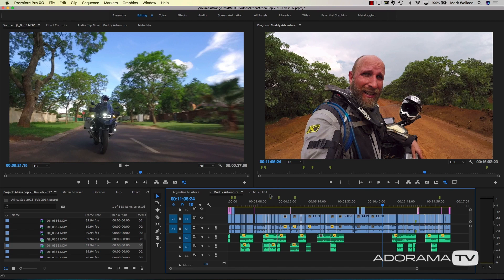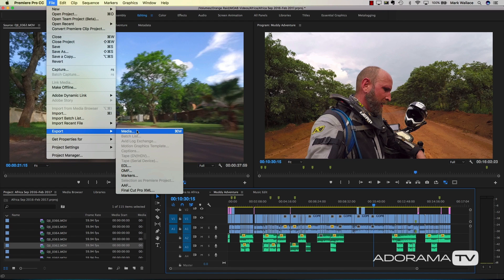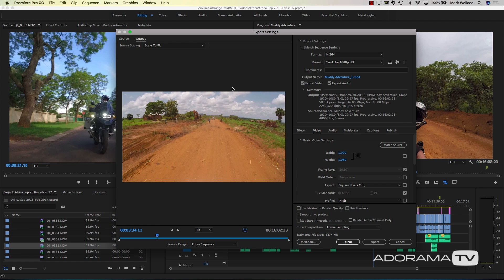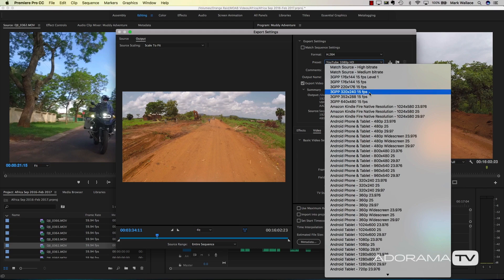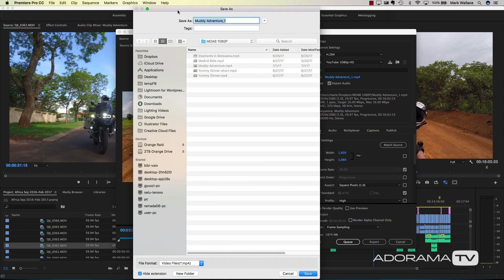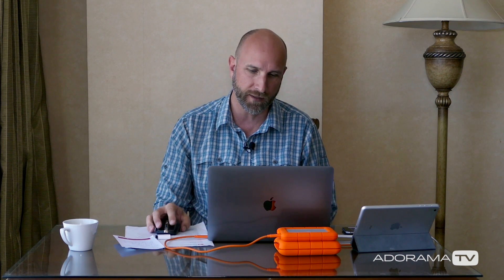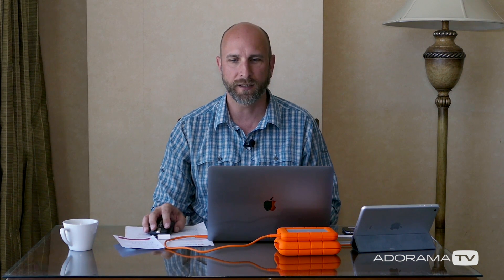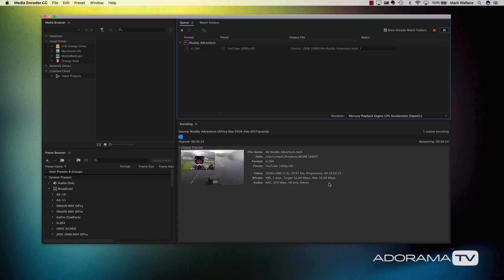Video Editing Basics: Part 6 - Exporting Videos: Exploring Photography with Mark Wallace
The sixth episode in a series that will teach you all you need to know to begin editing videos in Adobe Premiere Pro CC 2017. In this episode Mark Wallace explains how to export your video for use on YouTube, Vimeo, or portable devices.

Related Products at Adorama:

Apple 13" MacBook Pro; 2.5GHz Dual-Core Intel Core i7, 16GB RAM, 1TB SSD - Space Gray (2017)